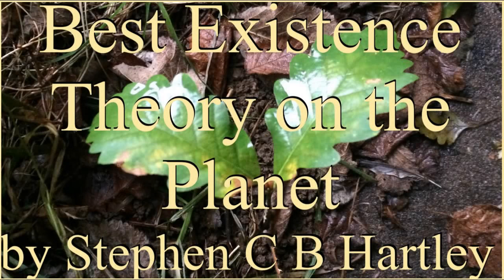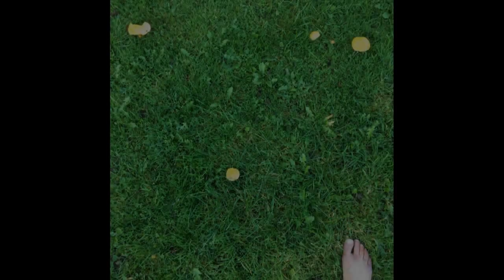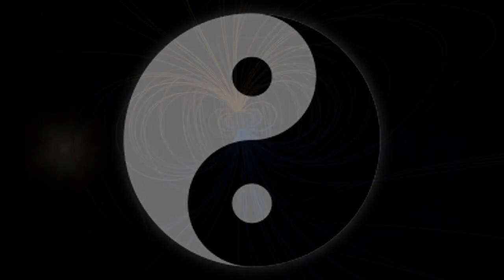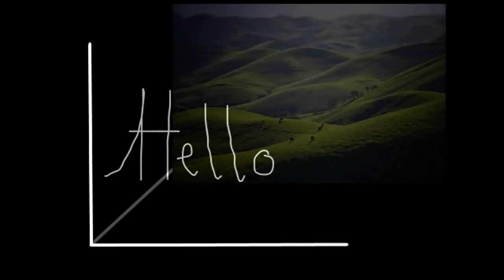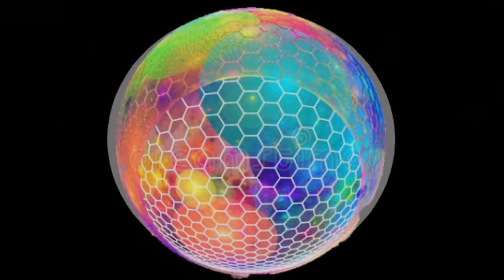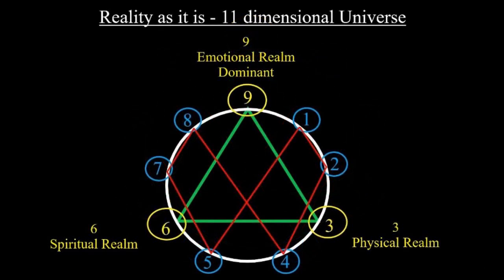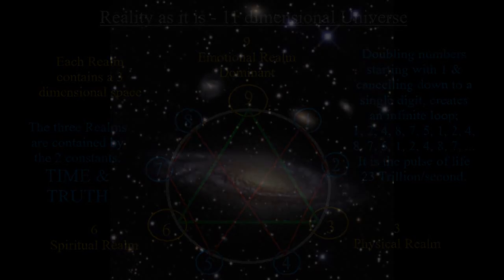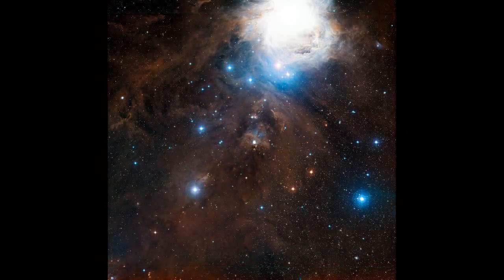The Best Existence Theory on the Planet by Stephen C B Hartley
All Dimensions that exist neatly shown with geometry and mathematics.

Our Generations particular stage.

How we experience all the Dimensions.

Symbiosis with Source of All - Love.

Original content by Stephen Hartley